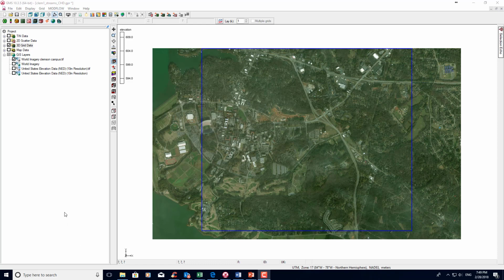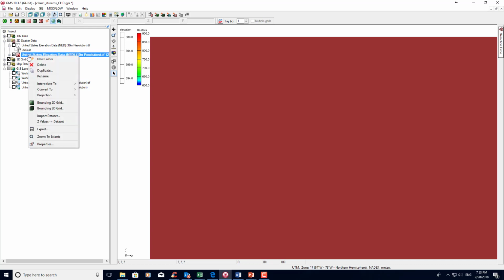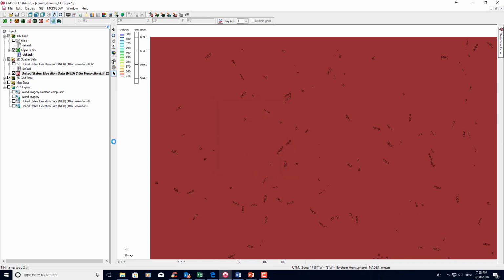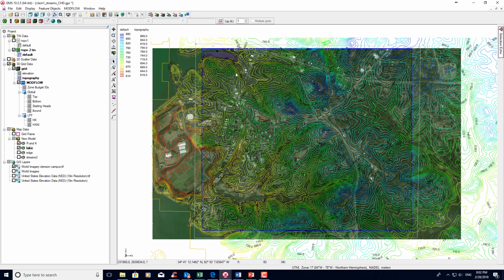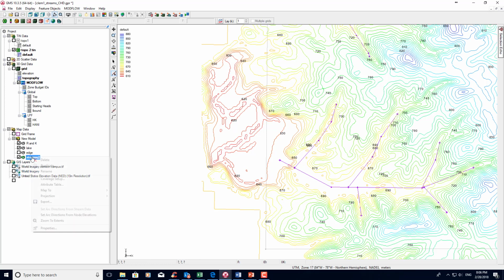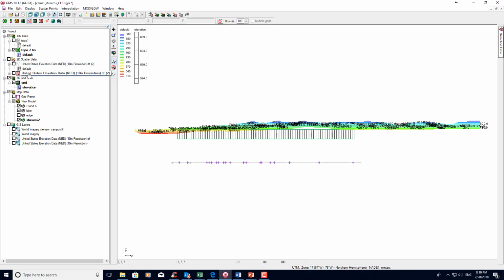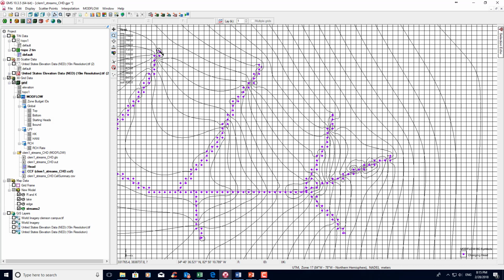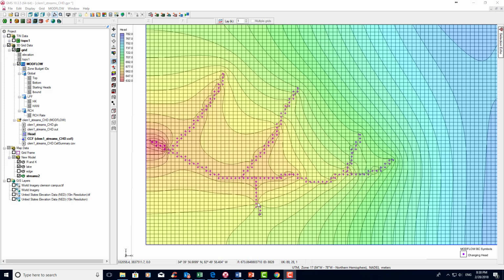streams from TIN as CHD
shows how to set up streams that follow topography using a DEM and a TIN file in GMS